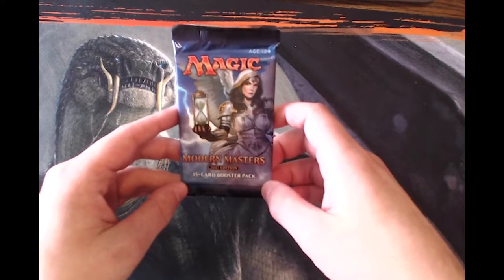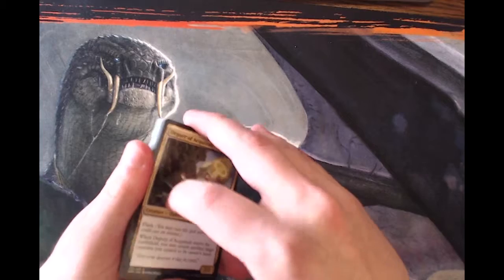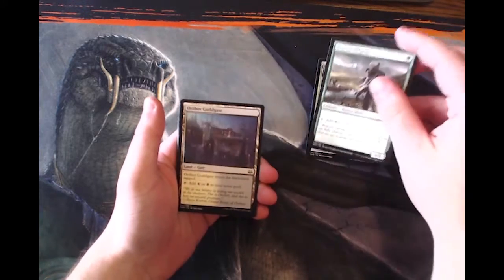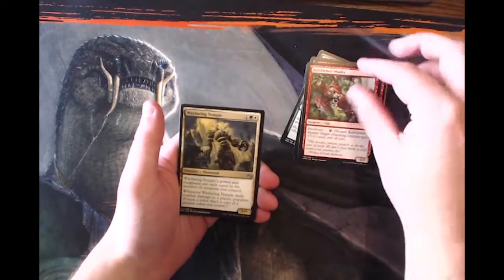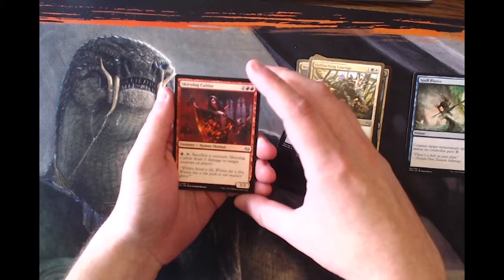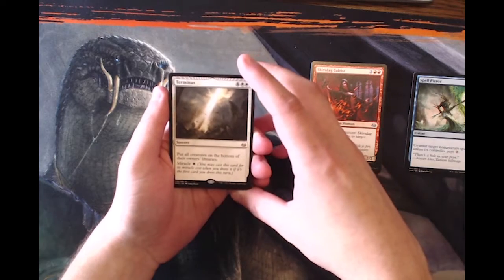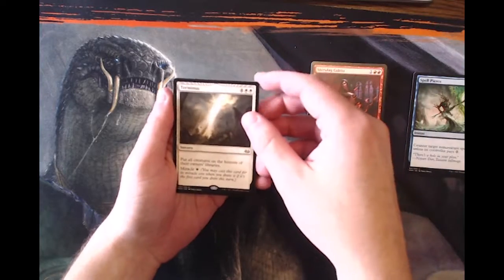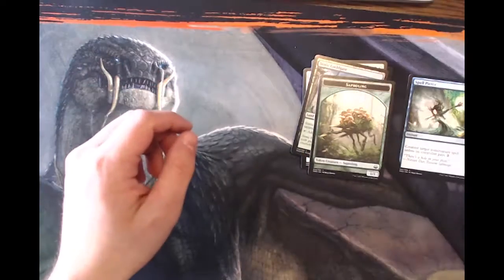Crack-A-Pack ep1 Modern Masters 2017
We kick off this new series of Crack a Packs with Modern Masters 2017! These will be posted every Monday, Wednesday and Friday, so keep on the lookout and see what we manage to pull!